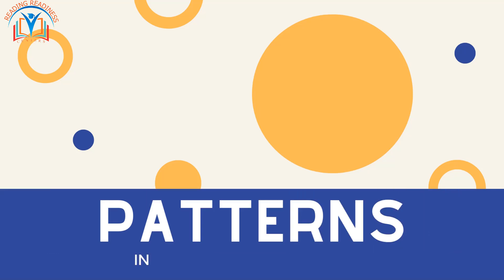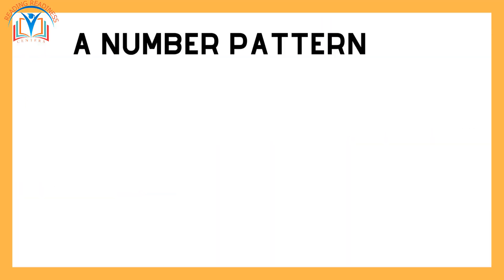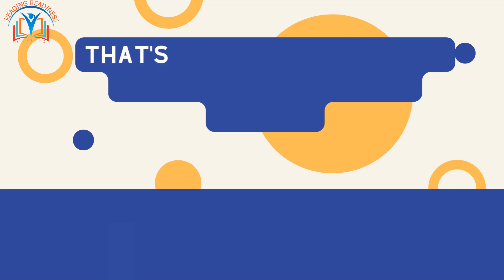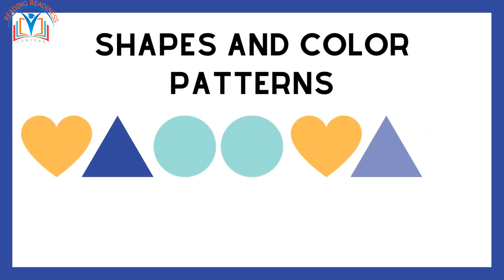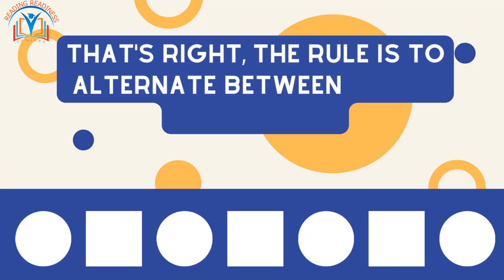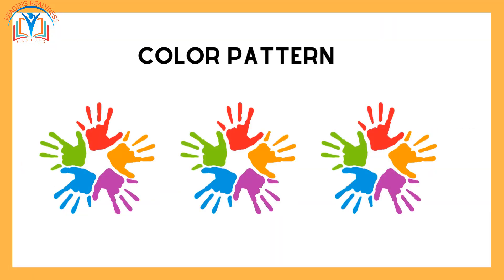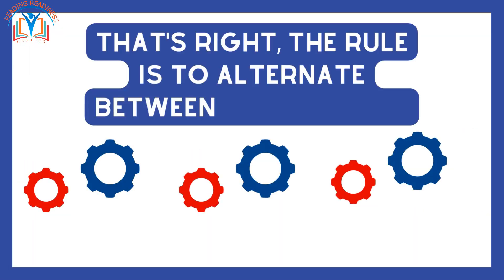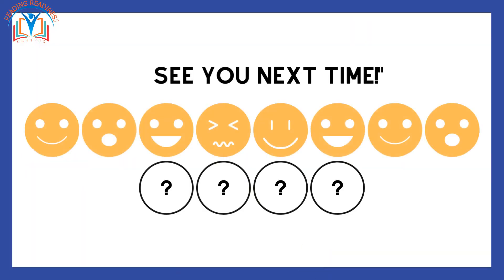Math for Grade 1| Exploring Patterns in Numbers, Shapes, and Colors | Reading Readiness Centers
Join us for a fun and educational math lesson on patterns! In this video, we'll learn about number patterns and the rules that govern them, as well as shape and color patterns. Our grade 1 math expert from Reading Readiness will guide you through this engaging lesson, which is perfect for young learners who are just starting to explore patterns in math. With our easy-to-follow explanations and examples, you'll be able to identify different patterns and continue them based on a given rule. This video is designed to be easy to understand and enjoyable for kids, so don't forget to hit the subscribe button and stay tuned for more educational content from Reading Readiness!"

Learning Objectives:

Identify number patterns and determine the rule that governs them
Recognize and continue shape patterns based on a given rule
Recognize and continue color patterns based on a given rule

Introduction:

"Welcome to our grade 1 math lesson on patterns! In this video, we'll be exploring the fascinating world of patterns in math. We'll learn how to identify and continue number patterns, as well as shape and color patterns. By the end of this lesson, you will be able to recognize different patterns and understand the rules that govern them. So, let's get started and have some fun learning about patterns!"

Subscription request:

You'll be the first to know when we upload new videos on a variety of topics, from reading and math to science and more!